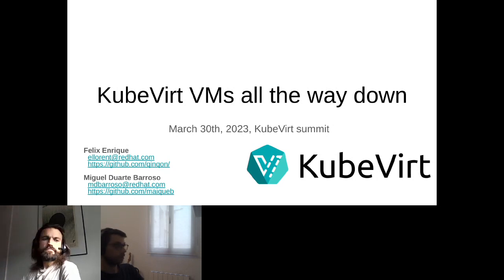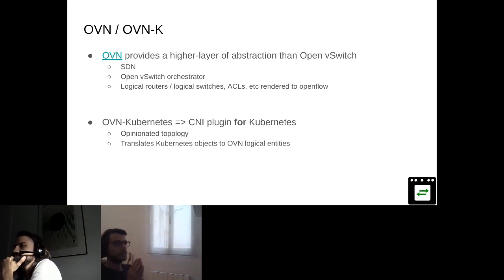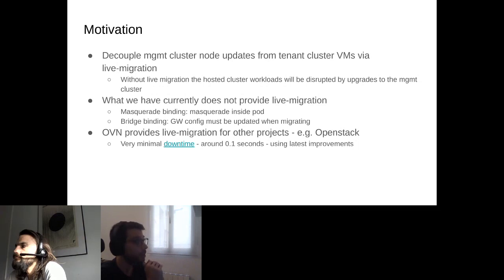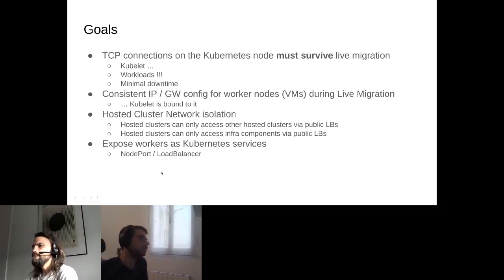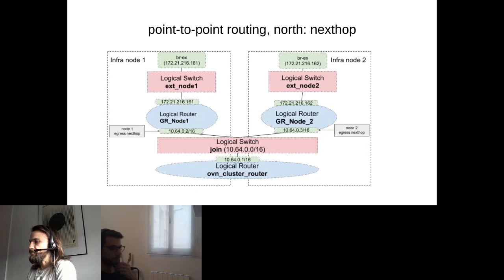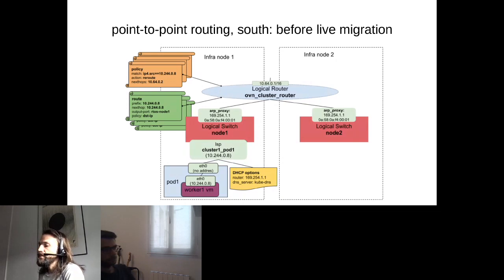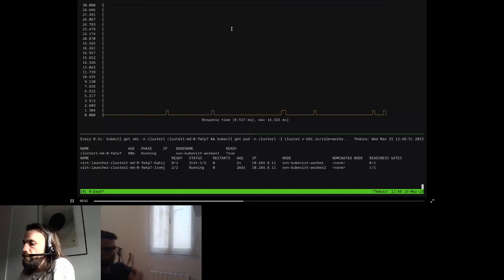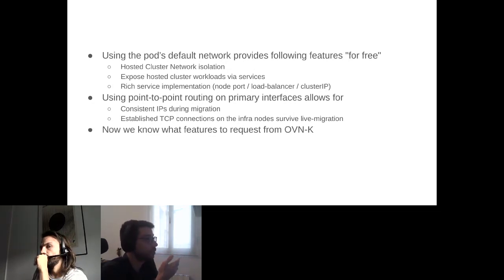KubeVirt VMs all the way down: a custom-sized networking solution for inceptionist clusters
KubeVirt Summit Day 2
Presented by Miguel Duarte Barroso & Enrique Llorente Pastora

Abstract: Setting up a Kubernetes cluster is a complex process that relies on several components being configured properly. There are multiple distributions and installers helping with this task, each with different default configurations for clusters and infrastructure providers; while these bootstrap providers reduce installation complexity, they don’t address how to manage a cluster day-to-day or a Kubernetes environment long term. You are still missing important features like automated cluster lifecycle management.

The Cluster API project provides declarative, Kubernetes-style APIs to automate cluster creation, configuration, and management. In this presentation, we will focus on CAP-K: a Cluster API provider implemented using KubeVirt VMs. We will discuss some of the challenging requirements that running nested Kubernetes has. Finally, we will offer a comprehensive solution based on OVN, an SDN solution to provide L2/L3 virtual topologies, ACLs, fully distributed DHCP support, and L3 gateways from logical to physical networks.

The audience should be familiar with virtualization, and have a basic knowledge of networking.

The audience will learn the networking requirements of Kubernetes, how to run nested Kubernetes/KubeVirt clusters, understand what are the challenges of isolating traffic on these nested clusters, and finally, how this can be achieved using OVN to implement the networking infrastructure.